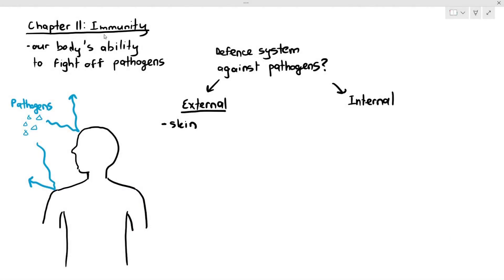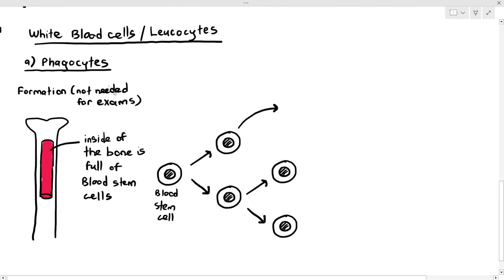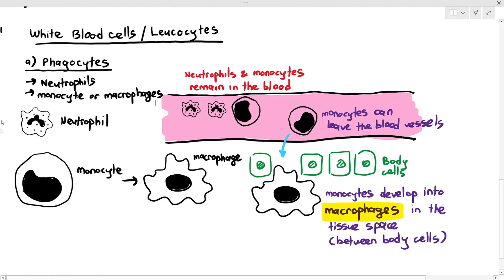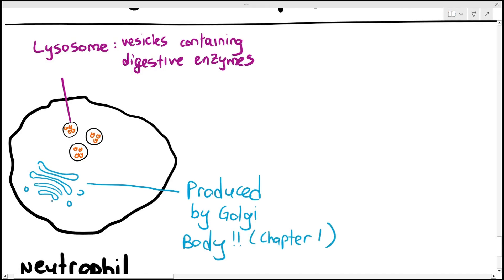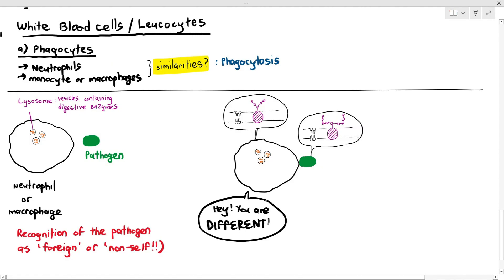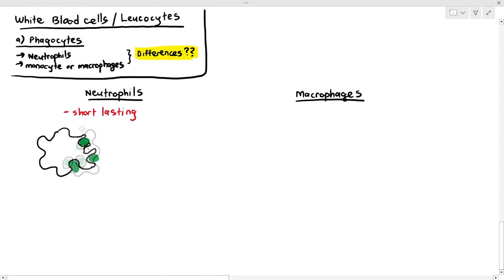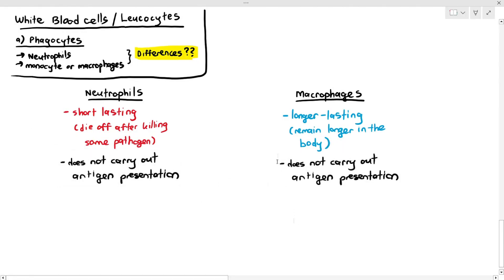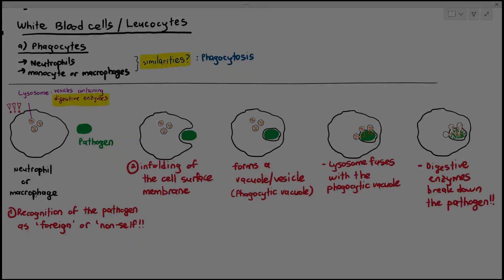11-3 Phagocytes: Neutrophils & Macrophages (Cambridge AS A Level Biology, 9700)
0:50 Intro to phagocytes
1:15 Formation of phagocytes
2:16 Neutrophils and Monocytes
2:35 Formation of macrophages
4:18 What do neutrophils and macrophages do?
9:00 Differences between neutrophils and macrophages